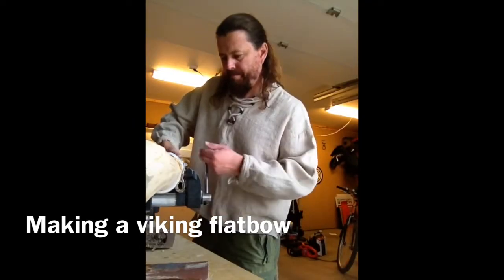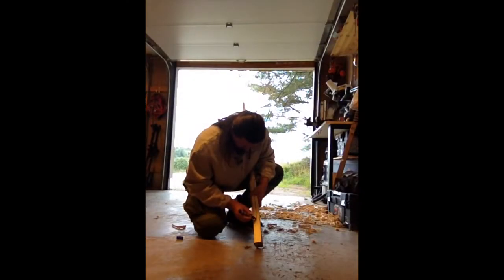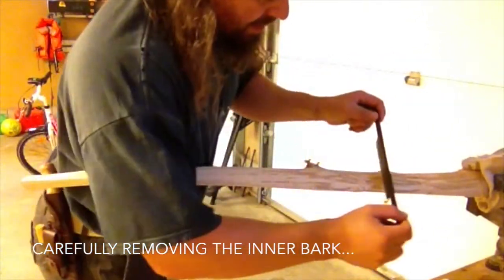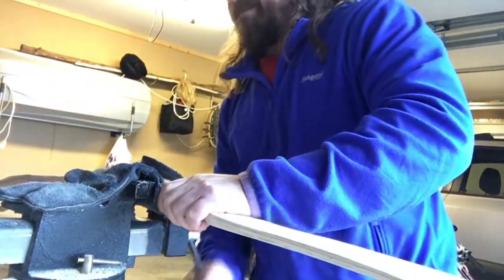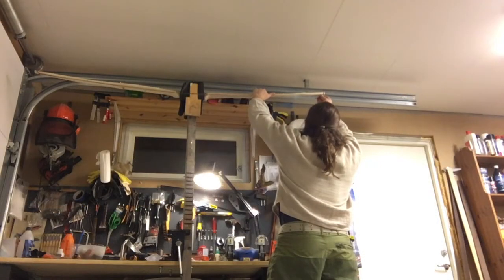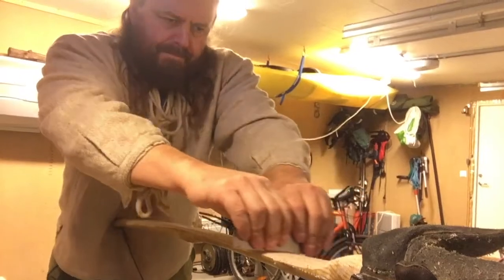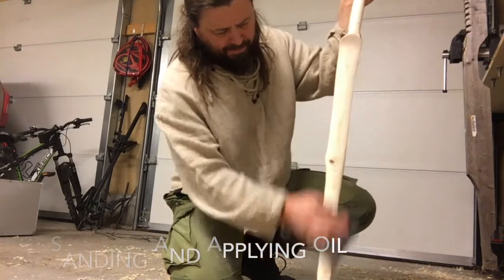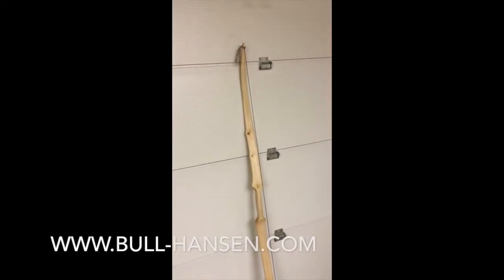Making a Rawhide Backed Flatbow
Here's a video where I make a rawhide backed ash flatbow. Hope you like it! I've written a bit more about the bowmaker's craft at my blog and